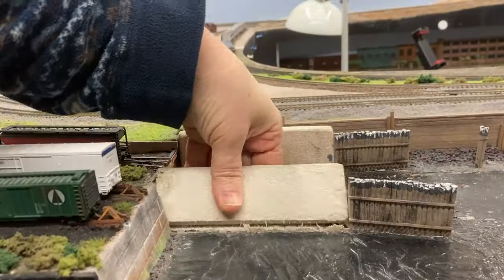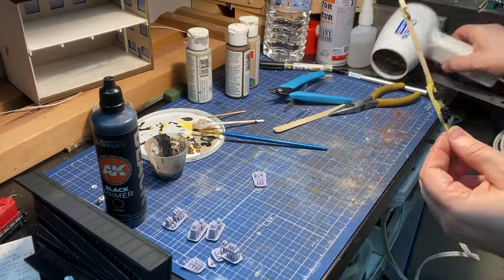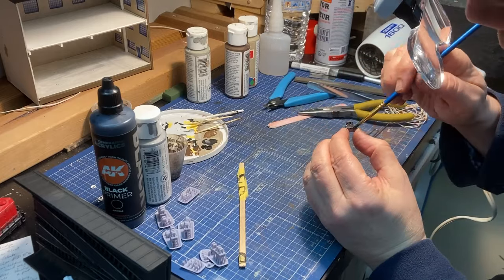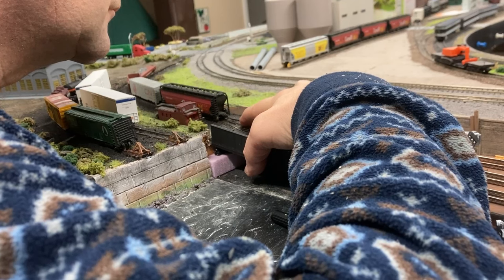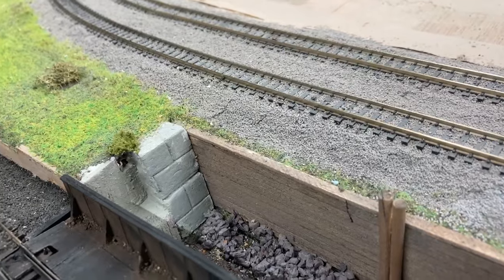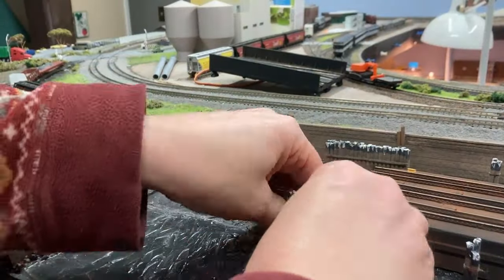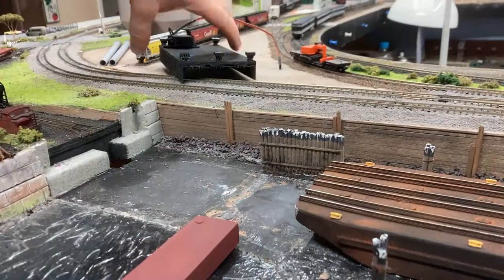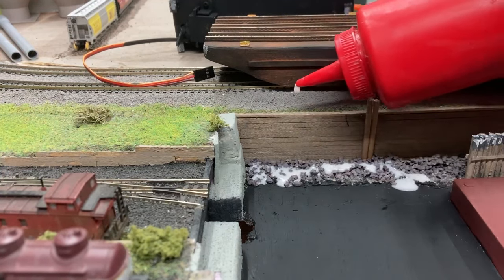Installing a railcar float apron | N Scale Railcar Float Harbour Scene Part 4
I continue on with my N Scale Railcar Float Harbour Scene project by adding an abutment and pontoon for the float apron and custom modelling and 3D printing hinged bridge shoes.

Here are some of the products I used in this project:
Timbertech Airbrush Kit
ELEGOO Mars 3 MSLA 3D Resin Printer